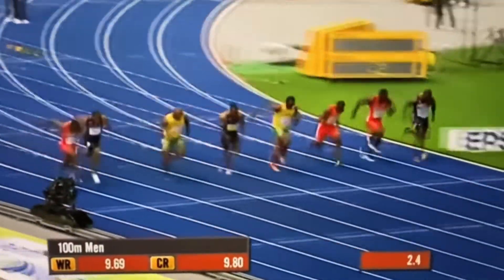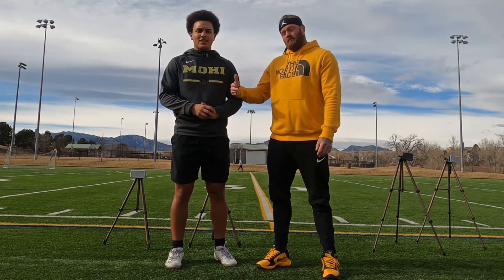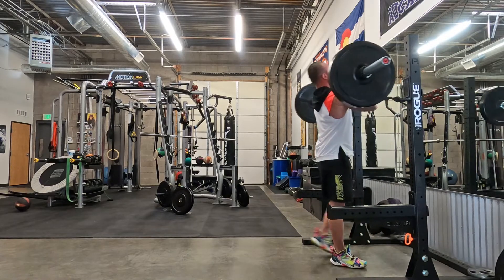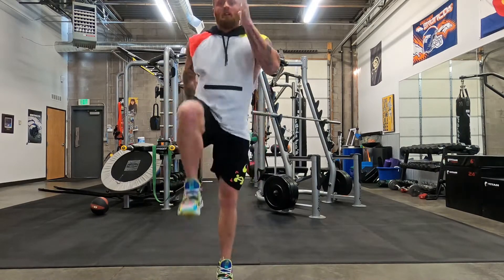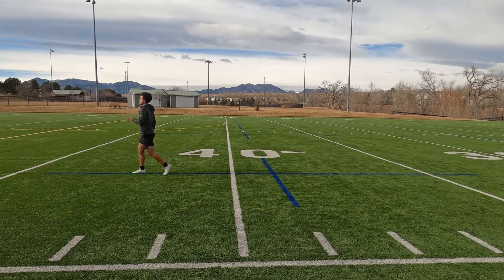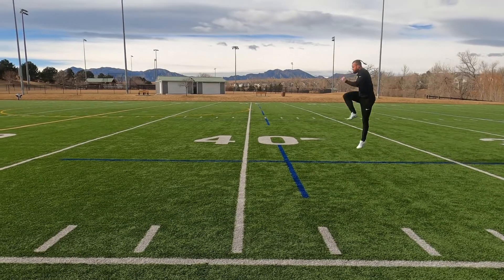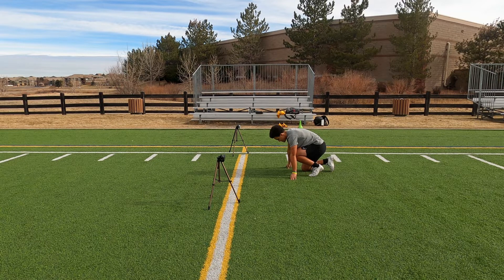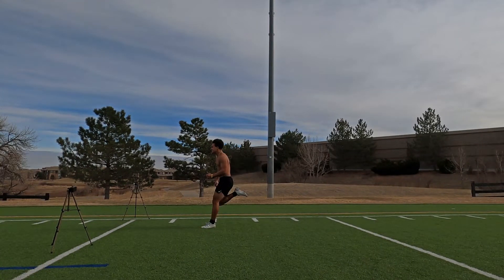Developing Linear Speed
Speed is an undeniable asset for enhancing athletic performance, but is the work you're doing in training translating to the field?!?!

Video Credits:

The All-Time Fastest Athletes In EVERY Major Sport

Tyreek Hill || 2020-21 Highlights ᴴᴰ

John Ross' Record-Breaking 4.22 40-Yard Dash 🔥🔥🔥 | 2017 NFL Combine Highlights